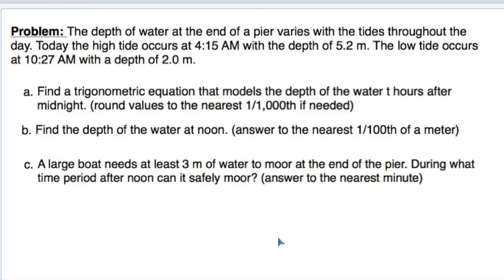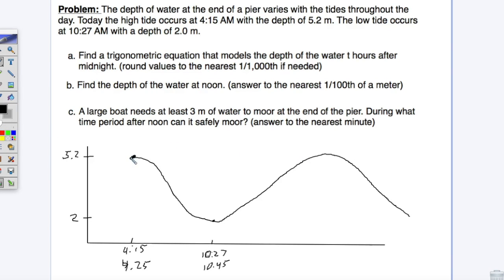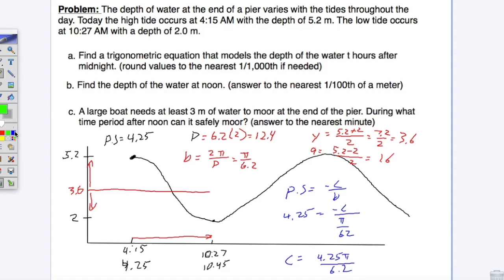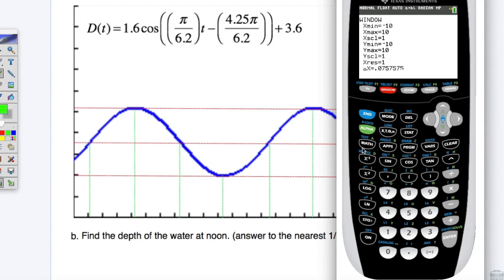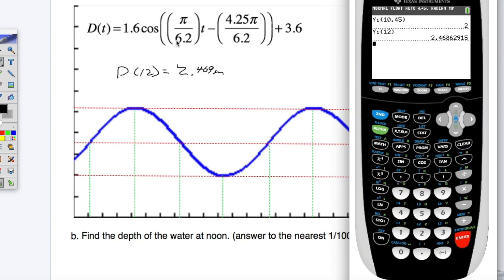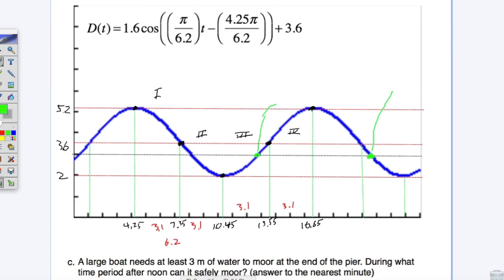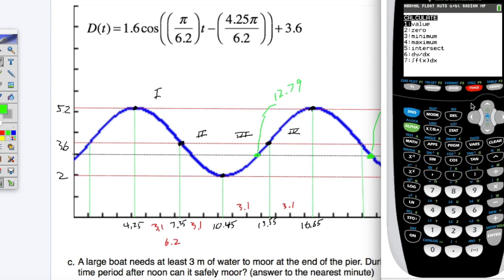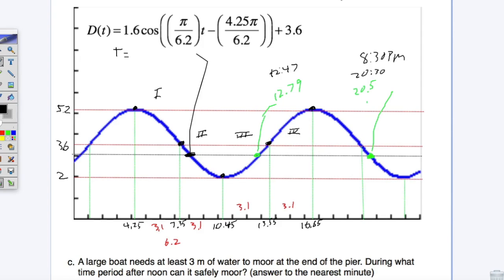Tide Problem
This is an application of trigonometry to solve a problem. If you are given the time and depth of high tide and low tide, this video shows how to develop the trig function to model the depth of the water at any given time and uses that function to answer some simple questions.